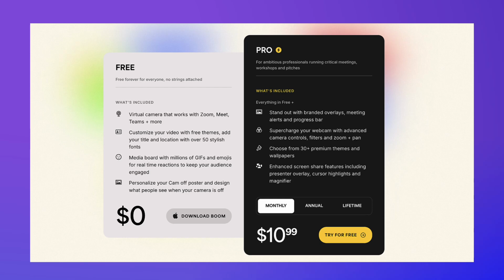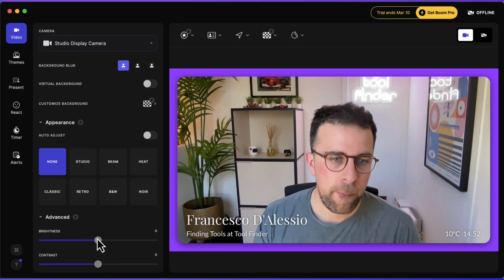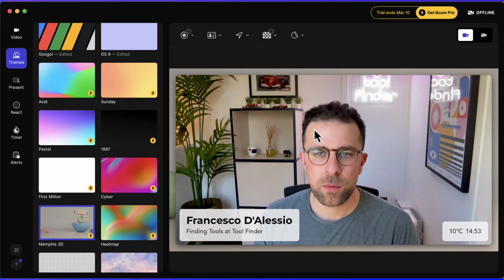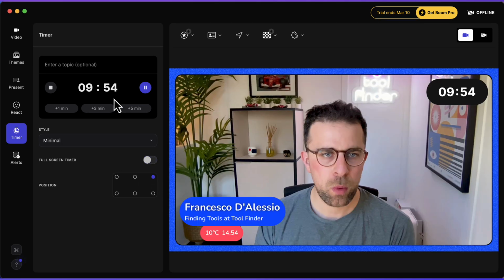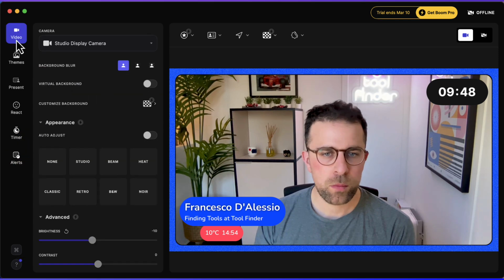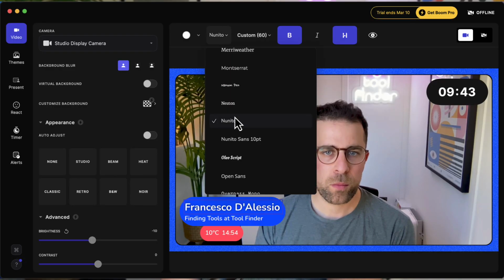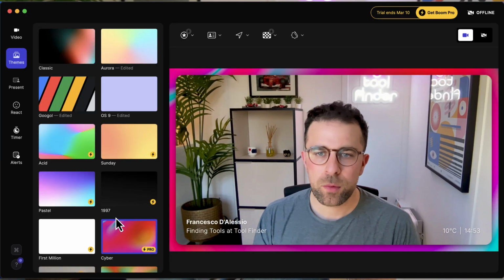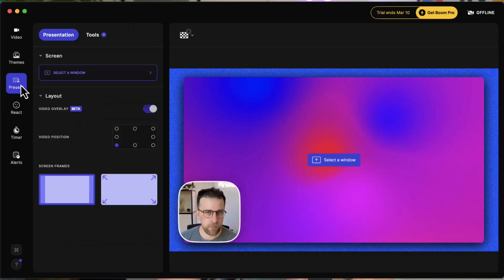Boom Review: Your Meeting Upgrade Tool for macOS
// Stop doing busywork! Try Bento Focus This is my take on Boom. Here's our review of Boom.

00:00 - What is Boom?
01:30 - Pros & Cons
03:30 - Worth It?